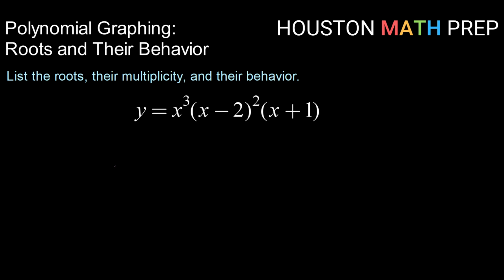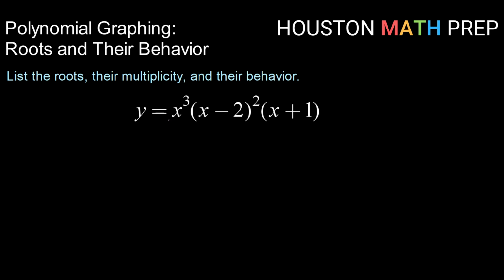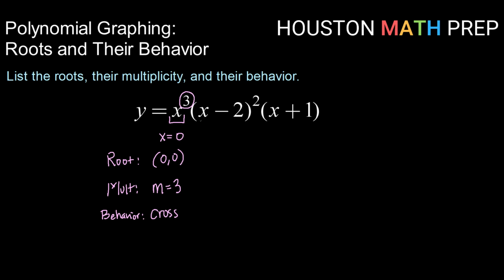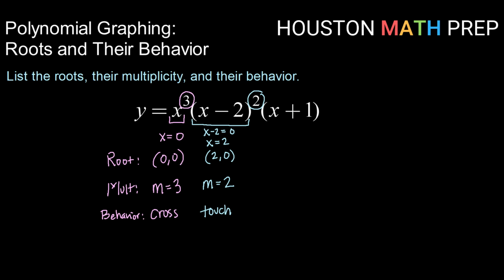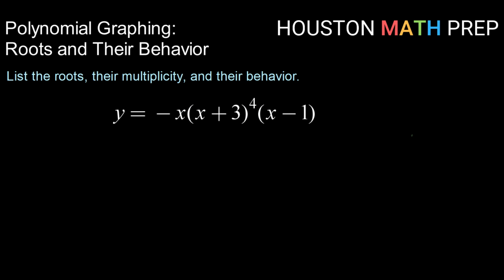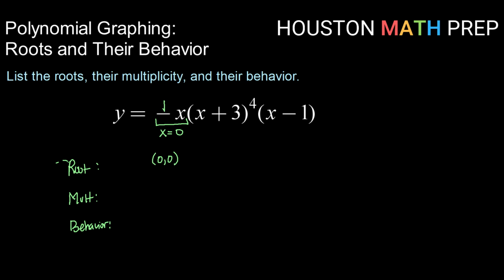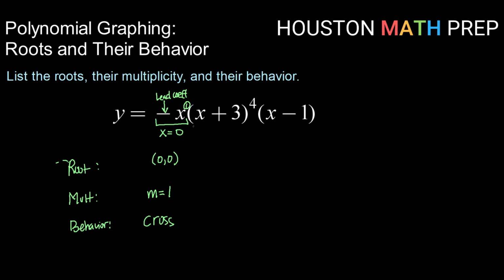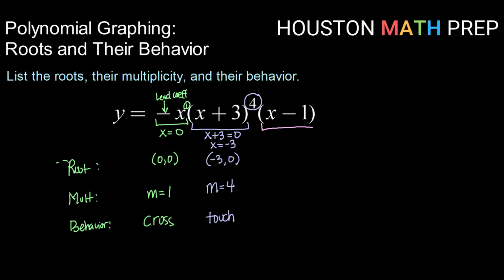Polynomial Graphing - Roots and Their Behavior More Examples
More examples of roots for a polynomial graph and how multiplicity affects the behavior of crossing the axis or having a turning point